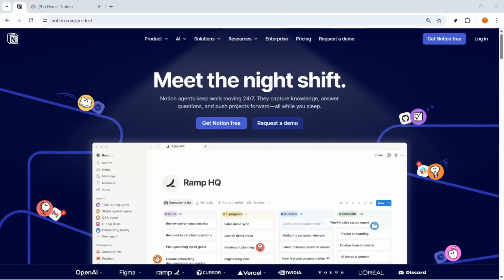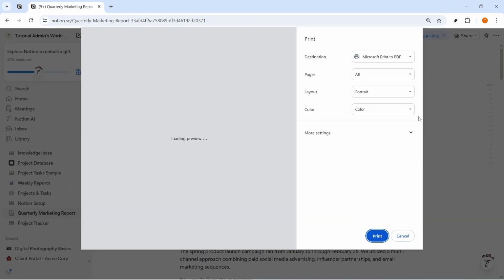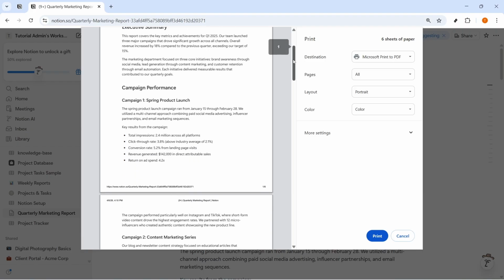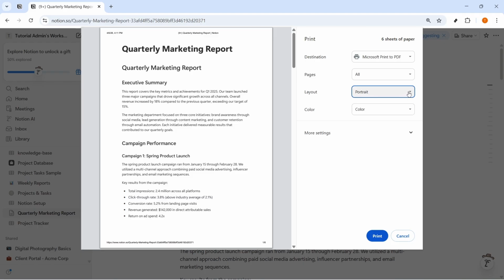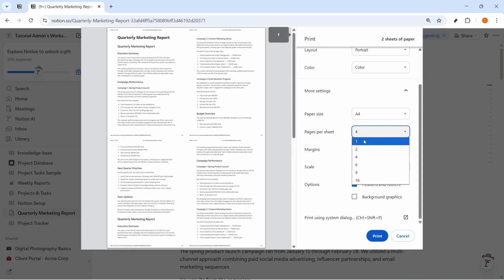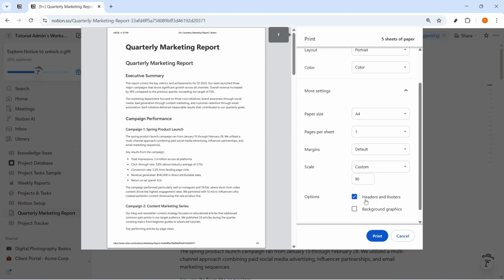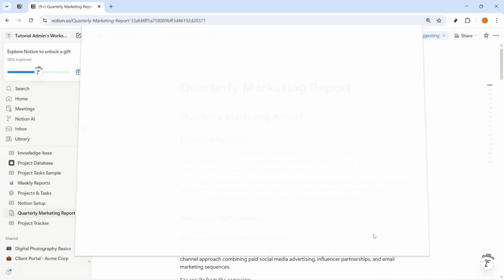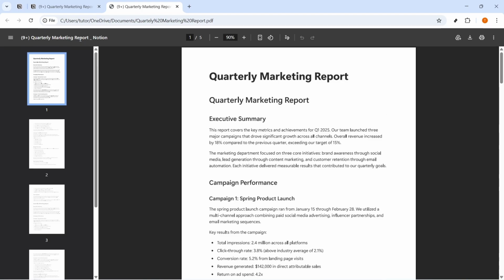How to See Page Breaks in Notion for PDF Export (Print Preview Primer)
Need to export a Notion page to PDF without awkward page breaks? This tutorial shows you how to use Chrome print preview to see exactly where pages begin and end before saving your file.

You’ll learn how to check layout settings, adjust paper size, and review margins and scale so your exported PDF looks clean and easy to read.

✅ How to see page breaks in Notion using Chrome print preview
✅ How to export a Notion page to PDF with a cleaner layout
✅ How to adjust paper size, orientation, margins, and scale for better page flow
✅ How to check headers, footers, and background graphics before saving
✅ How to review the final exported PDF for formatting issues

What usually causes the biggest formatting problems when you export from Notion to PDF?

how to see page breaks in Notion, Notion PDF export tutorial, Chrome print preview for Notion, how to print a Notion page as PDF, fix Notion PDF formatting, Notion export page breaks, adjust margins and scale for PDF export, paper size settings in Chrome print preview, portrait vs landscape for Notion export, how to preview Notion pages before printing, Notion tutorial 2026, PDF export tips for Notion 2026